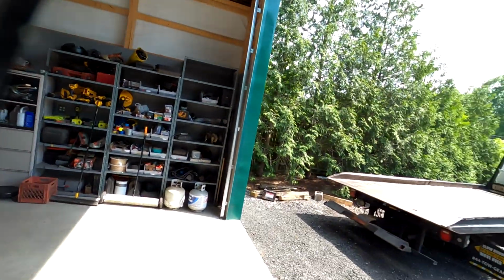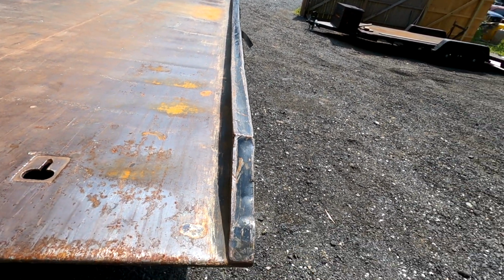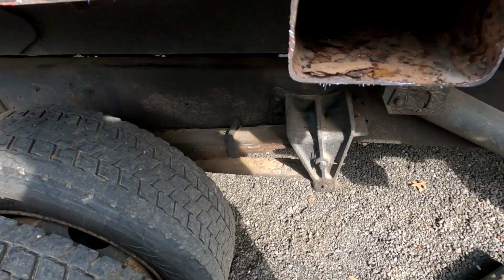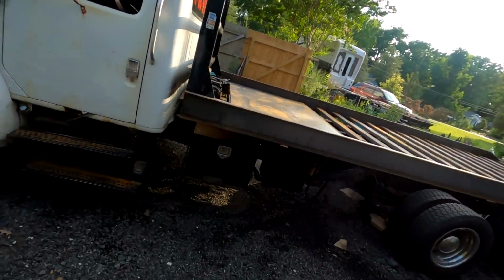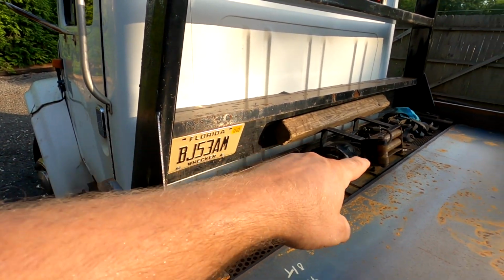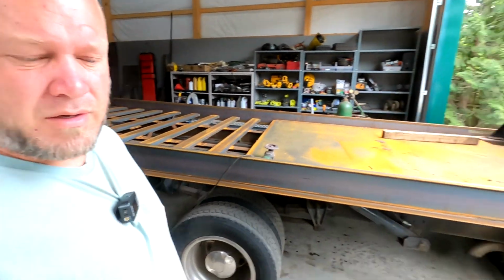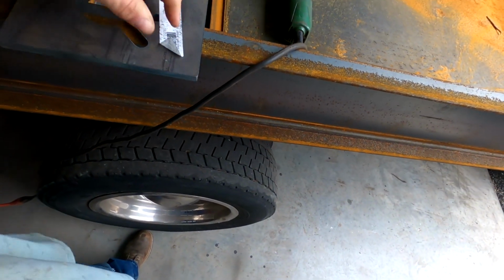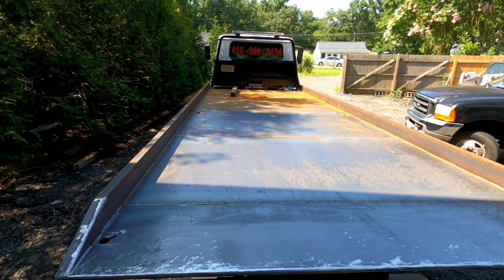Building a tow truck bed in about 30 minutes!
It's finally here! If you've been following my Instagram, you will know I have been working on this project for a while now. The customer just picked it up this past week and was so happy with the final product. The video shows the whole bed building process from the old bed removal to the finished product in a 30 minute video.